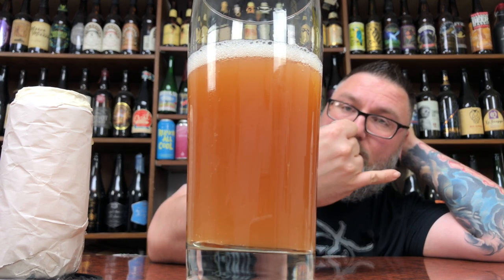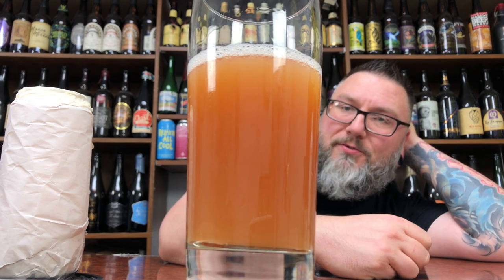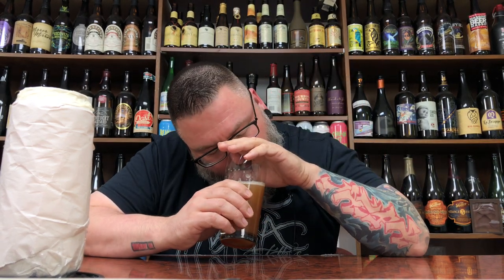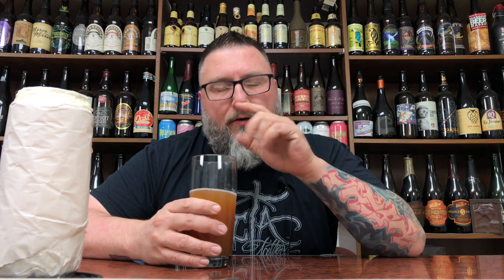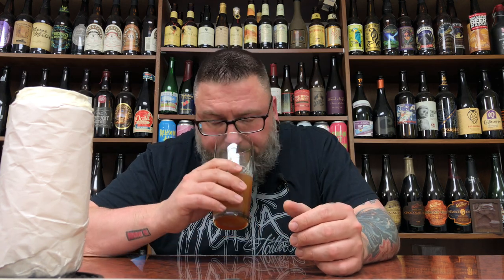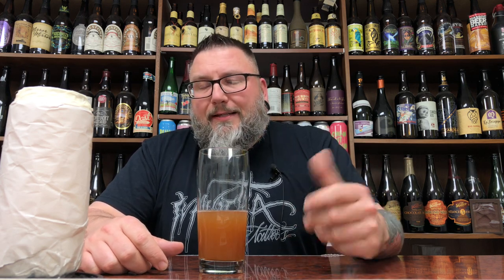Massive Beer Reviews 1899: 12 Days of Mystery Beers... Day 9